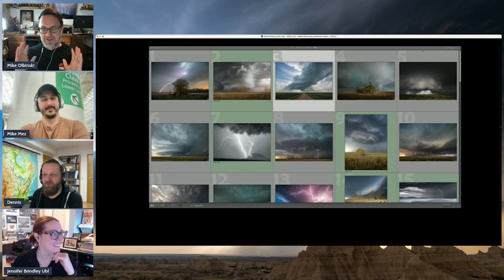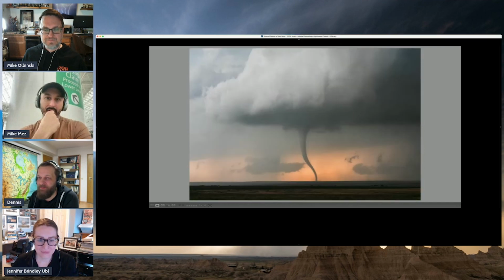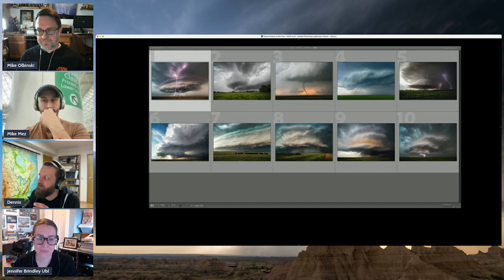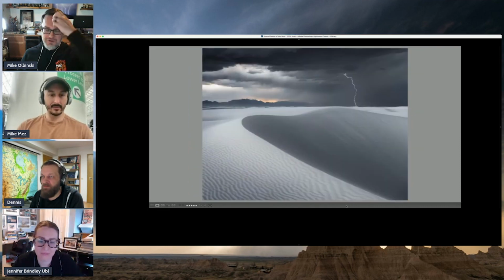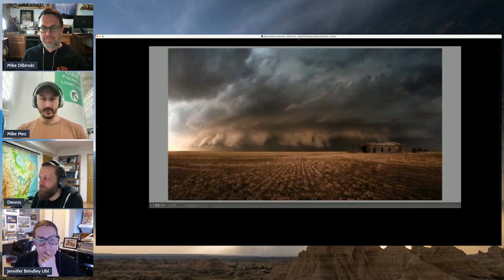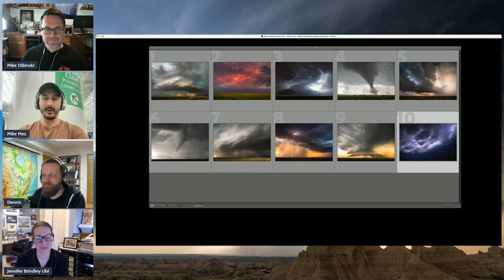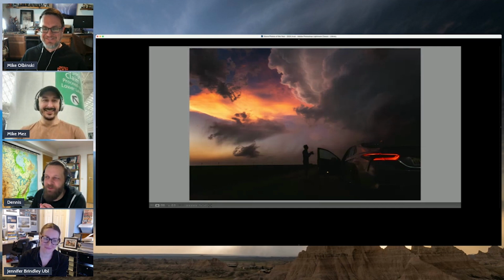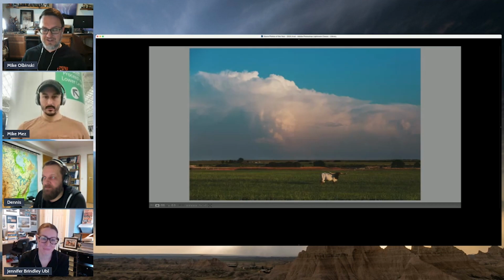Top 6 Photographers of 2023 (Finalists)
Here's our Top 6 Finalists for the 2023 Photographer of the Year award!

Top 6 Finalists will be revealed on March 21st, winners announced on March 28th!